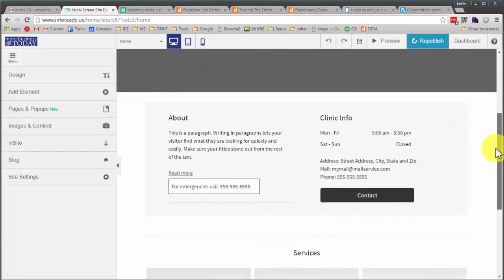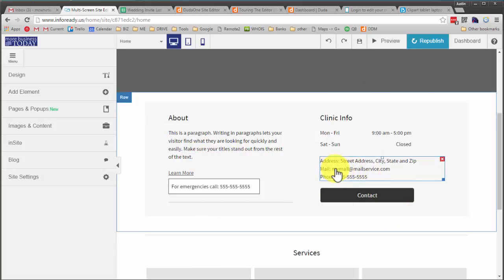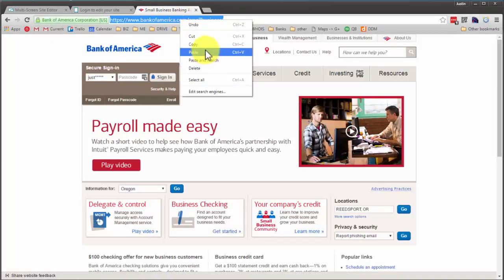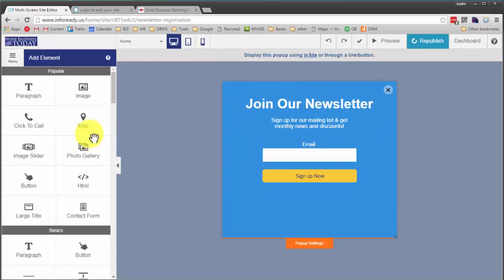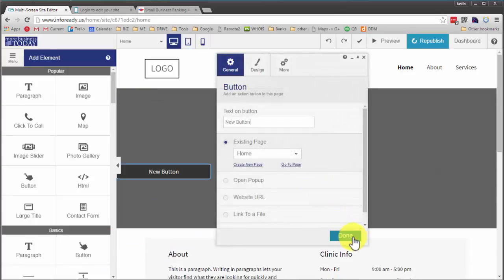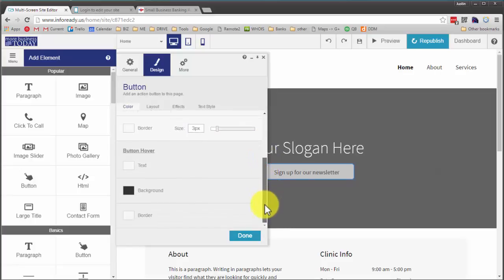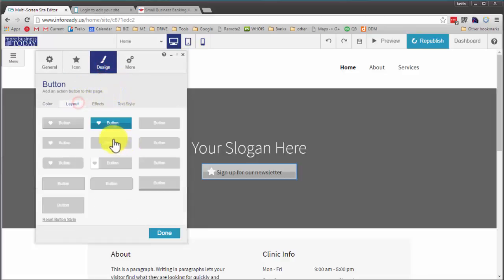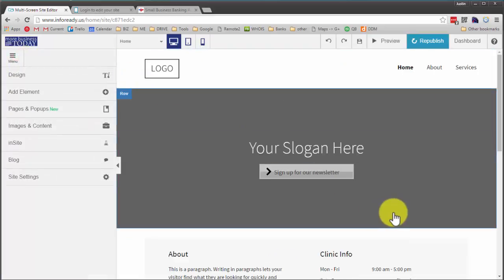05 Links Buttons Pop ups - Justin's Basic Website Editor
In this video, you learn how to links, buttons and pop-ups to your site using the editor included with your site if you get a basic website from Justin's Web Design / More Business Today.

These basic, yet powerful websites are available at very affordable rates.